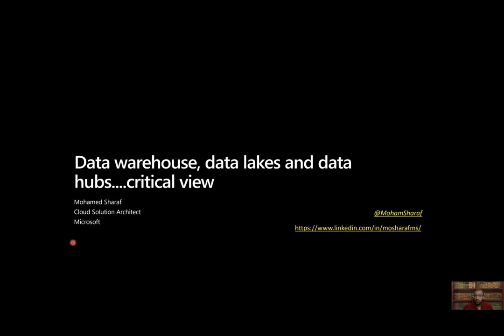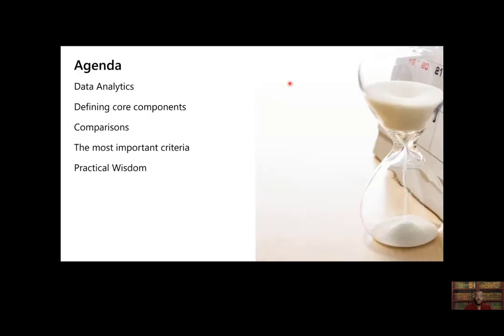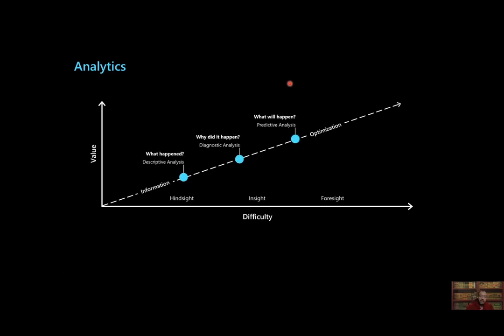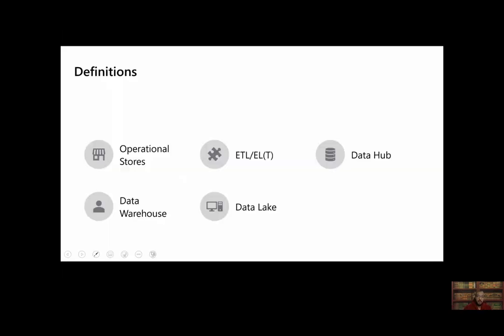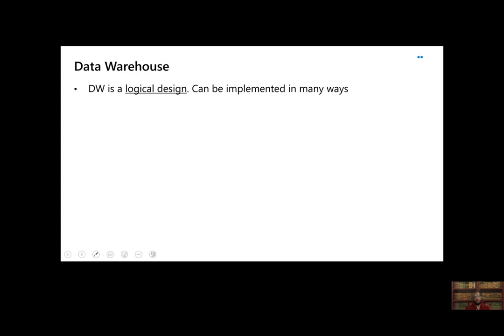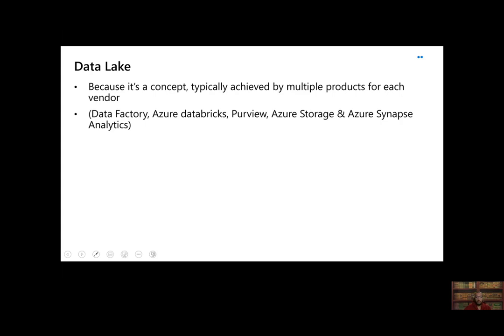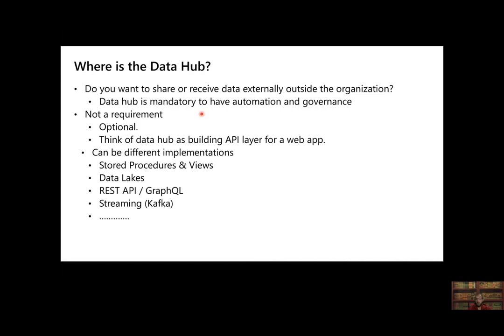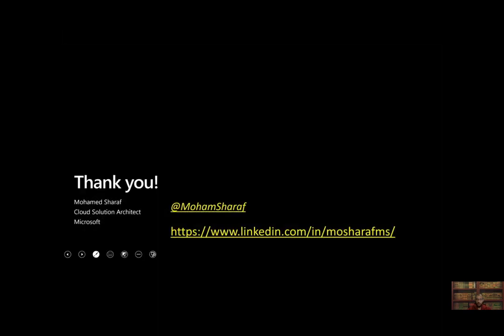Data Analytics Intro: Data Warehouses & Data Lakes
Overview of Data Analytics components and critical review of choice criteria